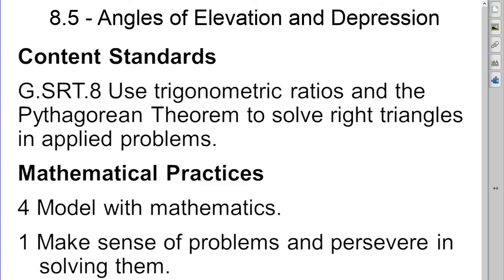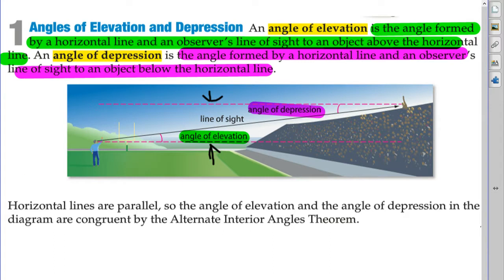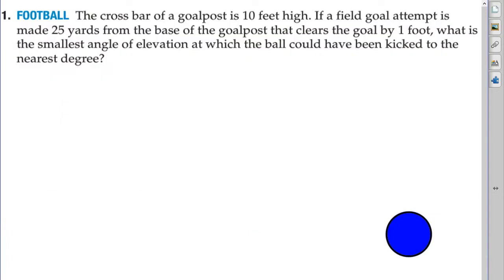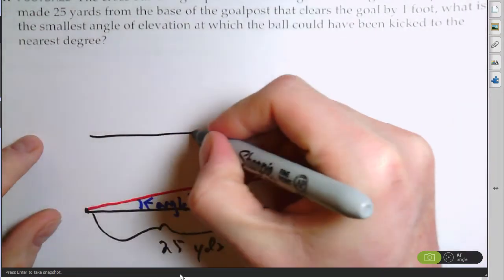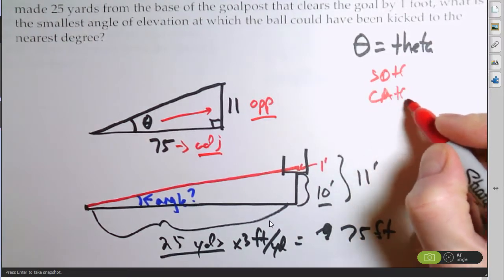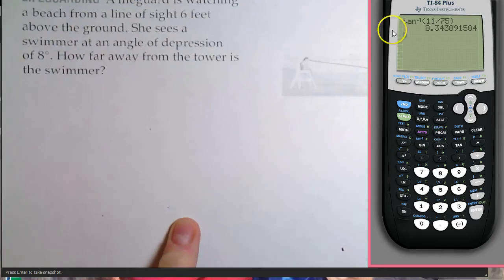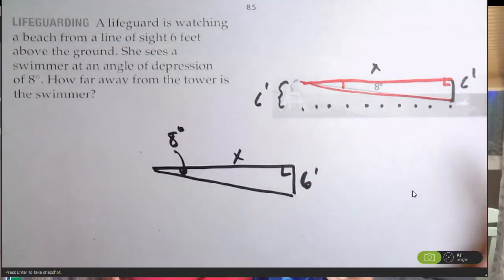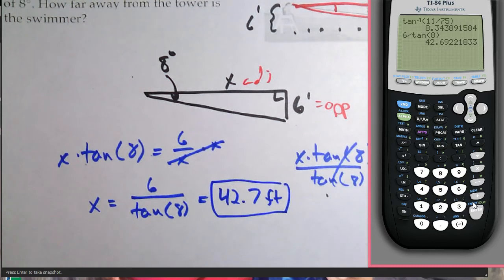8.5 - Geometry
8.5 - Geometry